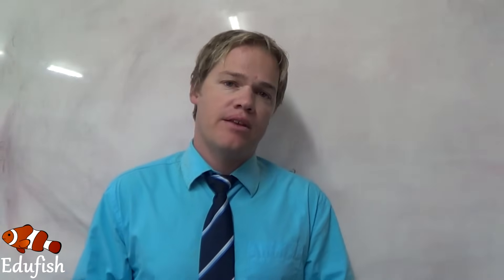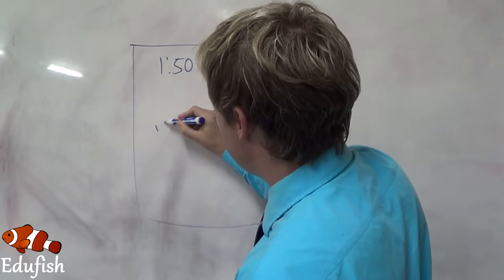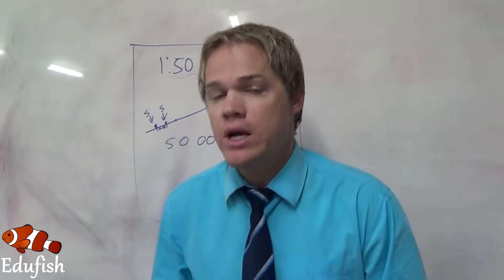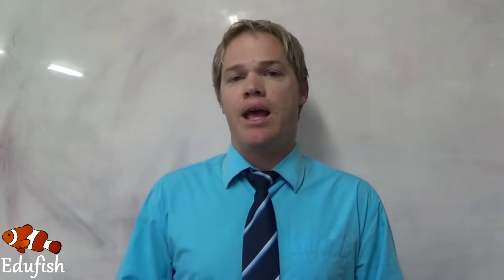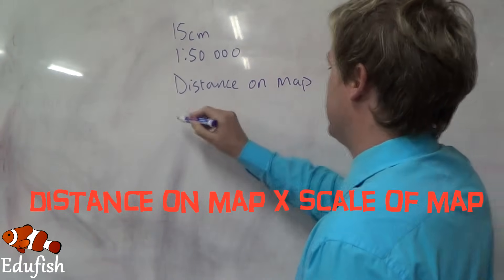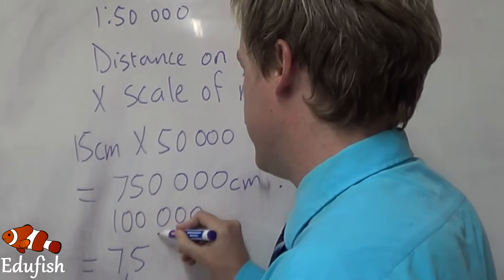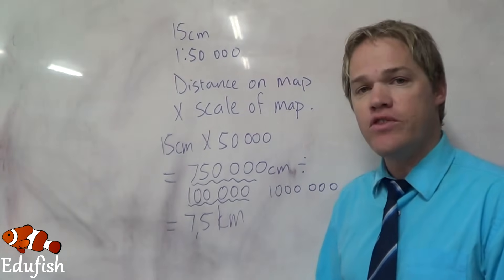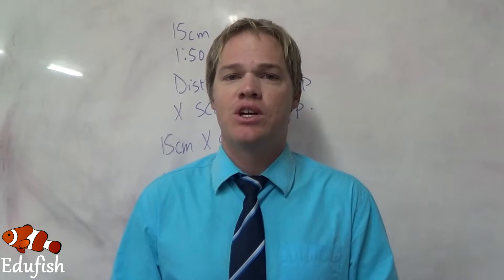Mapping: calculating distance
Mapping: Calculating distance using the ratio scale. Apply map skills and calculations.